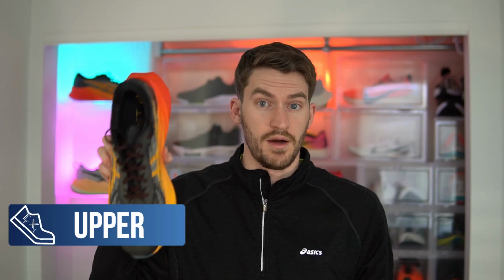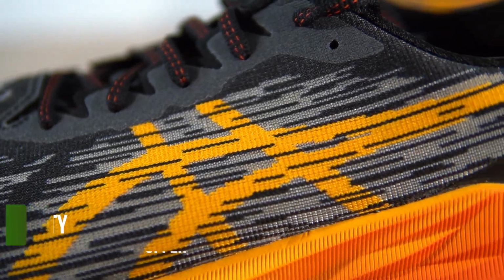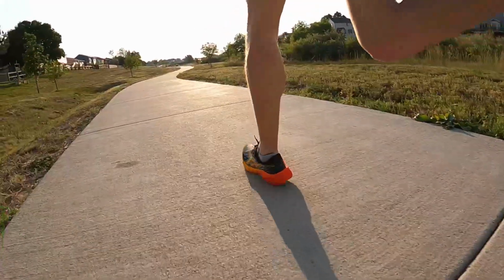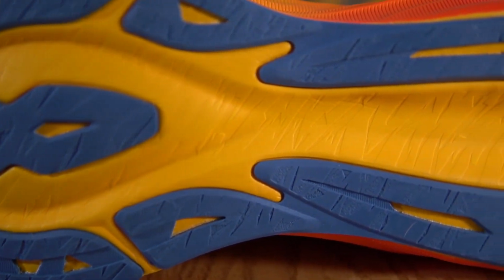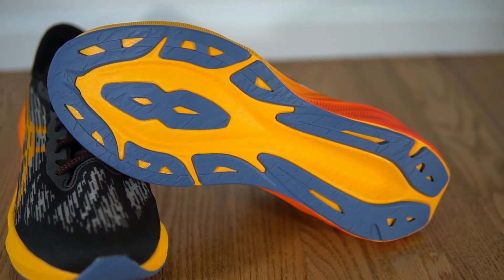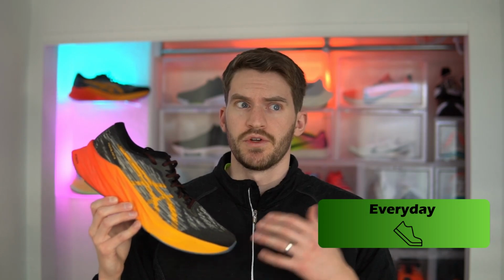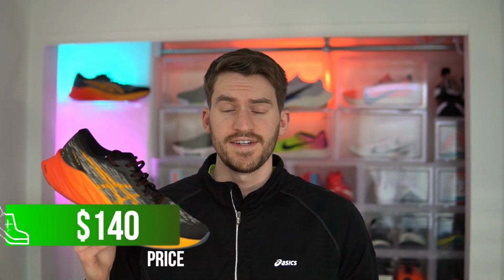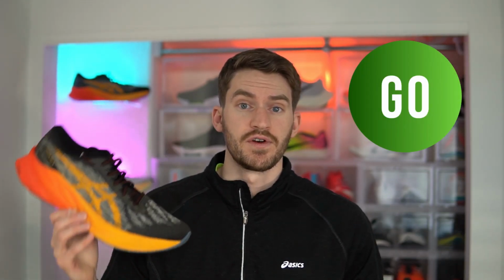Asics Novablast 3 - 100 Mile Full Review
Asics lightens the weight and adds FF Blast+ to the latest Novablast 3. How does it hold up after 100 miles? I go in-depth with my full review of the ASICS Novablast 3, my most versatile running shoe of 2022.

0:00 Intro
0:39 Upper
1:18 Midsole
2:17 Outsole
3:07 Run Type Stoplight Review
4:30 Price
4:47 Review Results
5:94 Conclusion

[Support TeknoAXE]